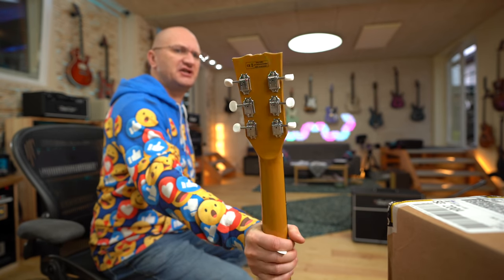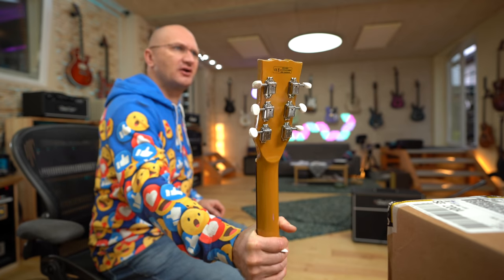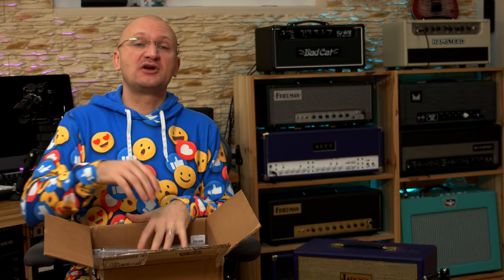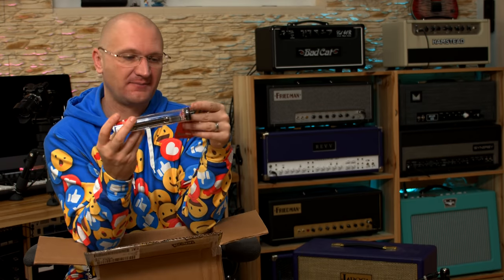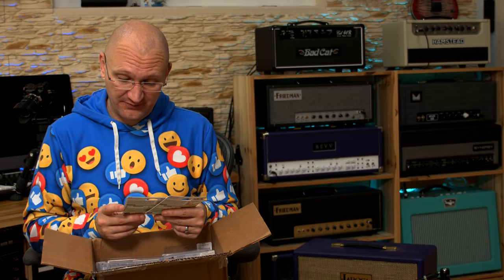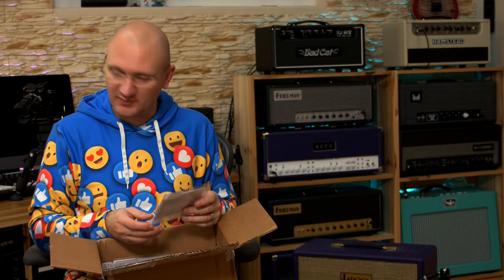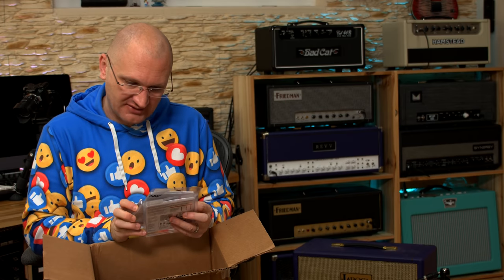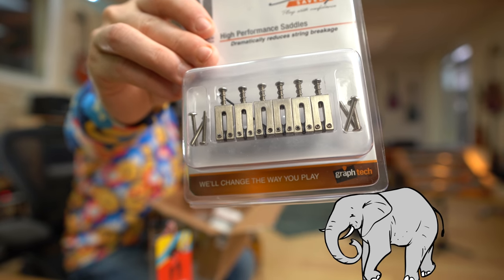Nothing beats a lubricated nut! Graphtech Upgrades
When it comes to hardware I usually look no further than Graphtech.
They send a bunch of products for some upcoming upgrade videos I am planning to make!

Here are many things I use daily...

Gear from this video at Sweetwater:
Graphtech

My interfaces...